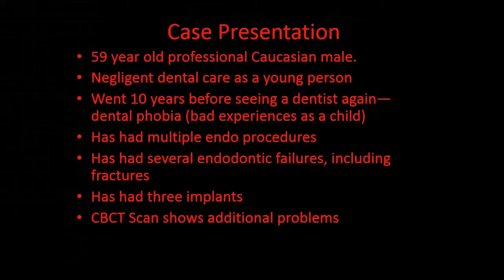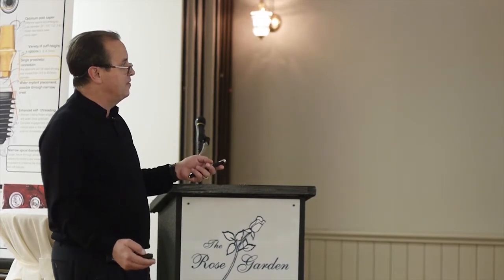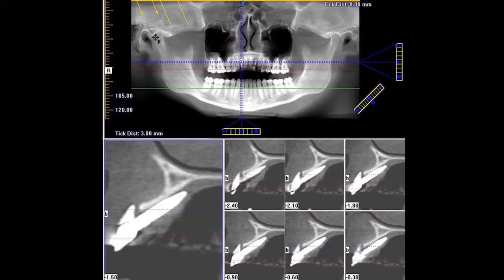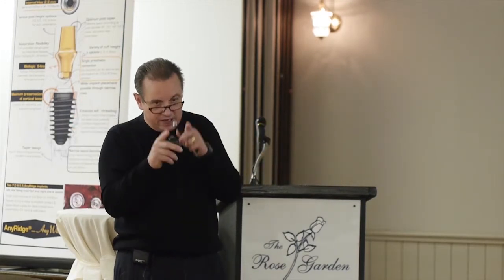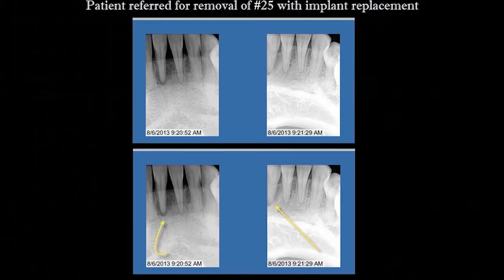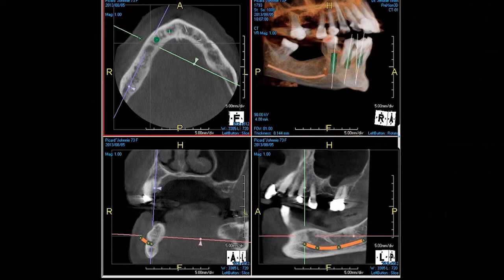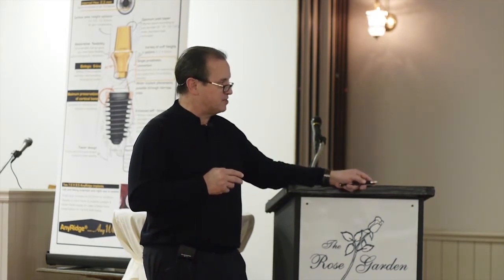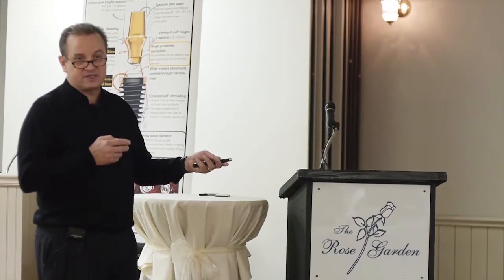NODA Fall Seminar part 2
NEW ORLEANS DENTAL ASSOCIATION in conjunction with IDS Megagen
Presents the NODA Fall Seminar
 Featuring
Dr. Jerome Smith
DENTAL IMPLANT SYNERGY with AnyRidge
“The good, the bad & the ugly”